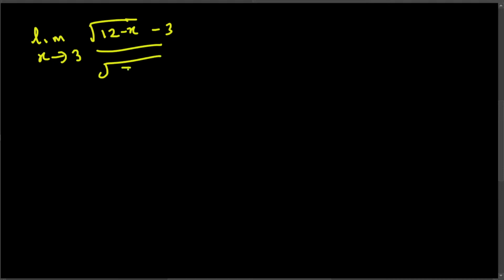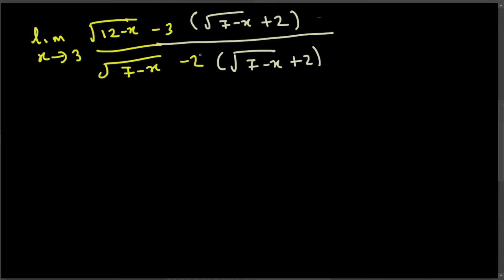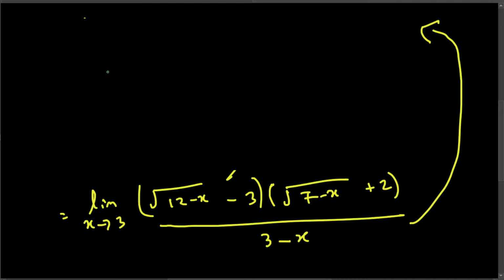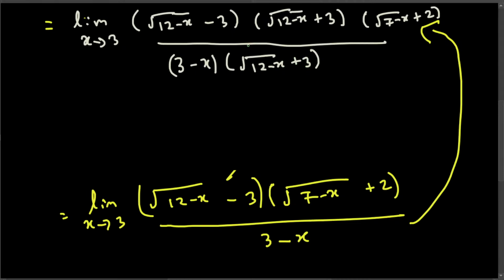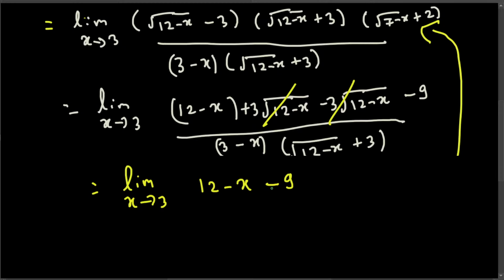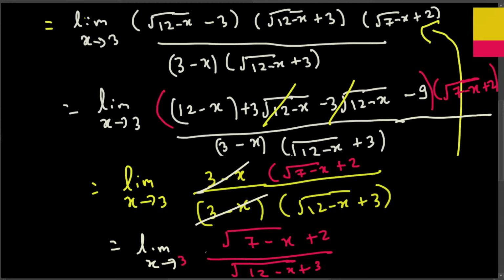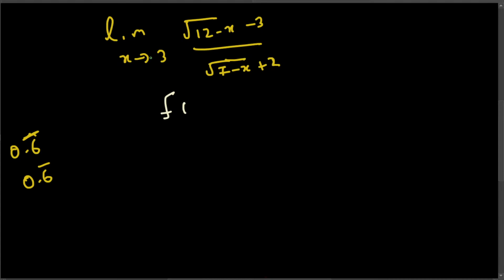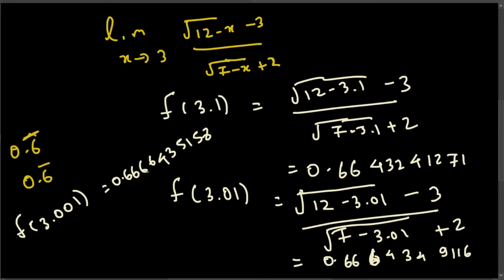How To Evaluate Limits of Radical Functions | Calculus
This calculus video tutorial explains how to evaluate the limit of a function that contains fractions and radicals.